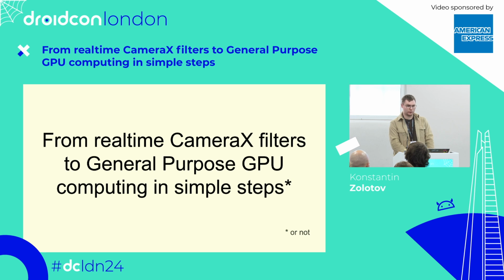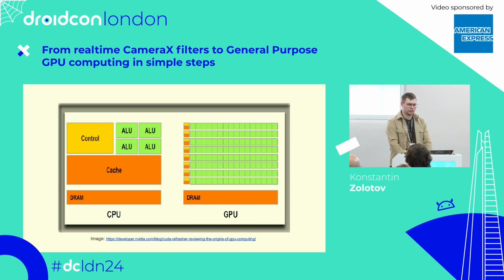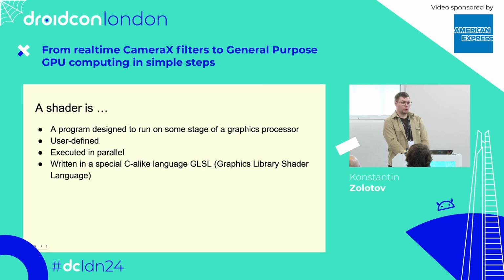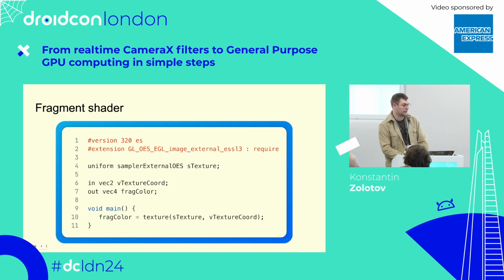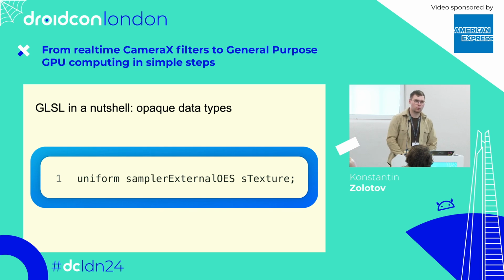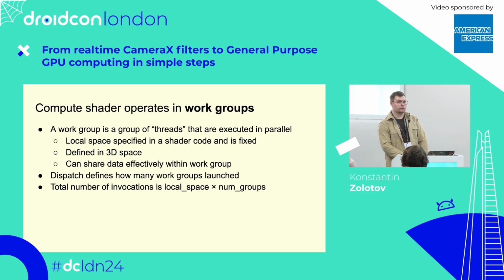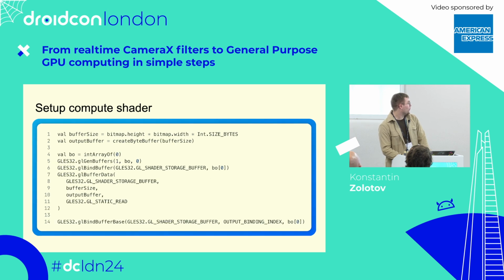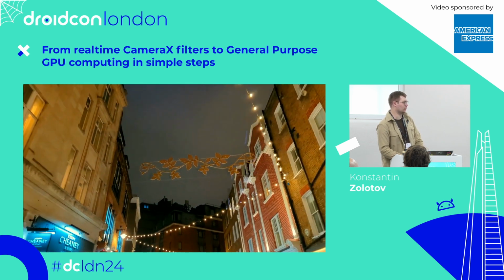General Purpose GPU computing in simple steps- Konstantin Zolotov | droidcon London 2024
🎤 Talk: From realtime CameraX filters to General Purpose GPU computing in simple steps
👤 Speaker: Konstantin Zolotov
📍 Event: droidcon London 2024
📅 Date: October 31st - November 1st 2024